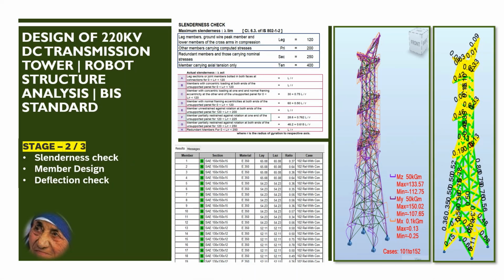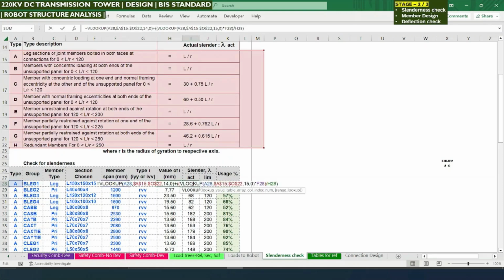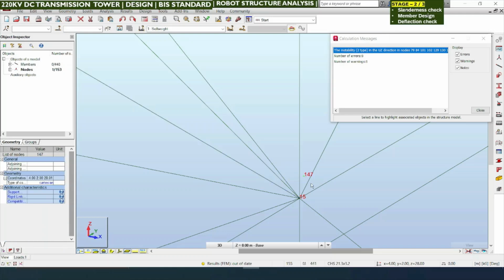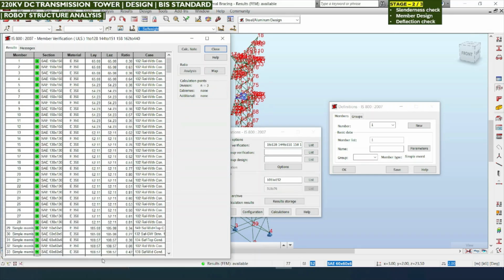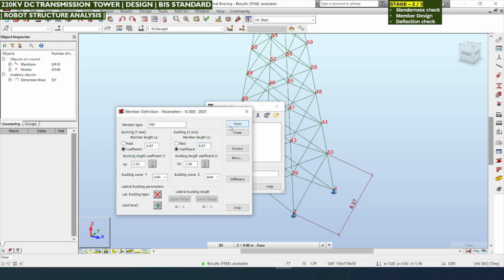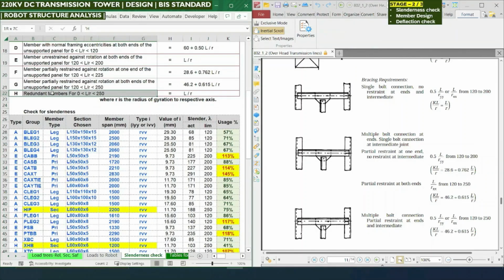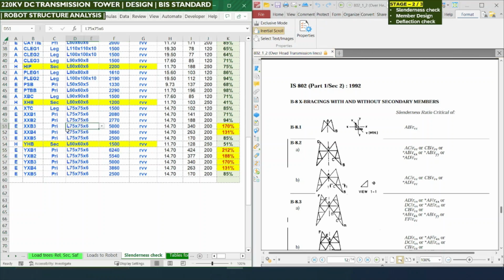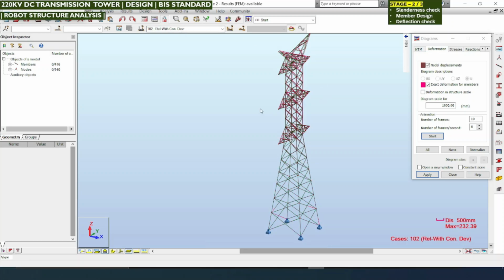Design of 220kV DC Transmission Tower | Robot Structure Analysis | BIS Standard | STAGE 2 of 3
Design of 220kV DC Transmission  Tower | Robot Structure Analysis | BIS Standard | STAGE 2 of 3 Explains: Slenderness check, Member Design & Deflection check